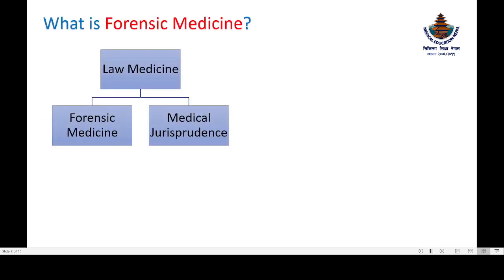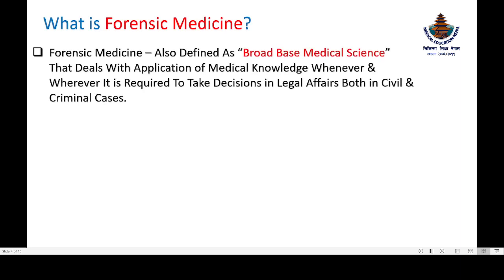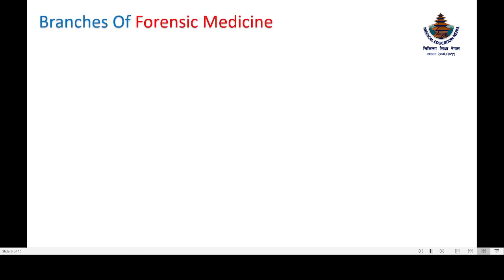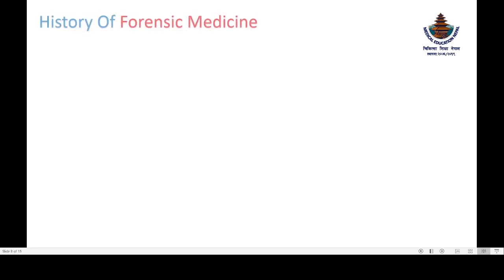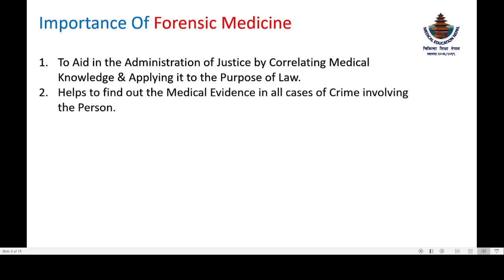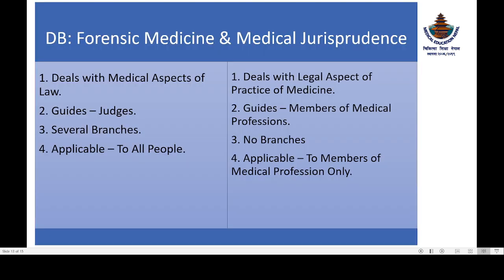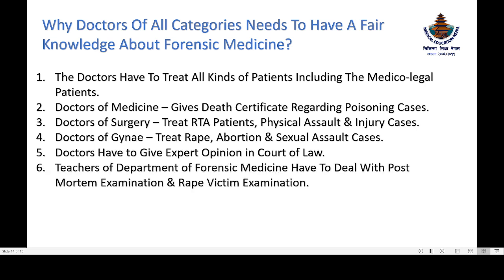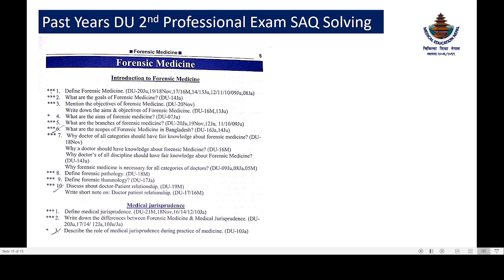Introduction To Forensic Medicine | Card 1 Item 1 | English | MBBS 3rd Year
Content:
1. Forensic Medicine – Defn, Branches, History, Importance
2. Medical Jurisprudence – Defn, Importance
3. Medical Terms: Ethics, Medical Ethics, Medical Etiquette
4. Why Doctors Of All Categories Needs To Have A Fair Knowledge About Forensic Medicine?
5. Past Years DU 2nd Professional Exam SAQ Solving